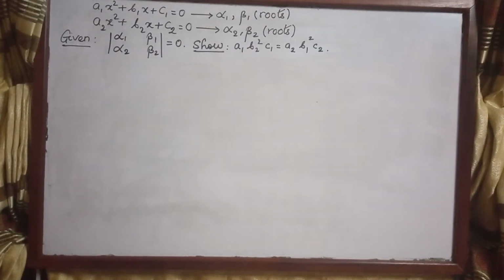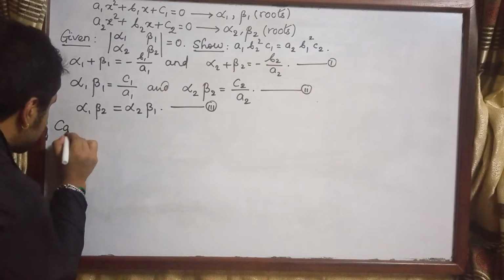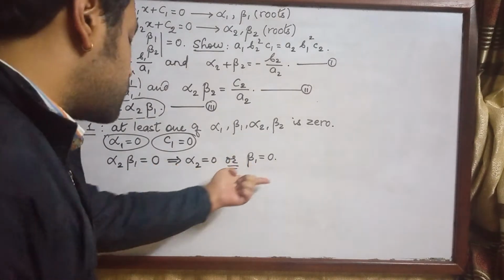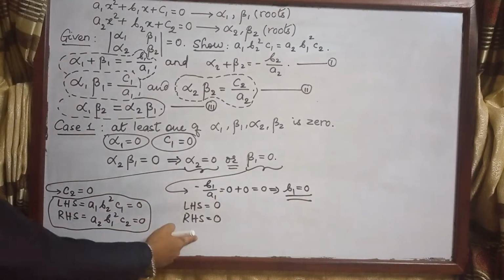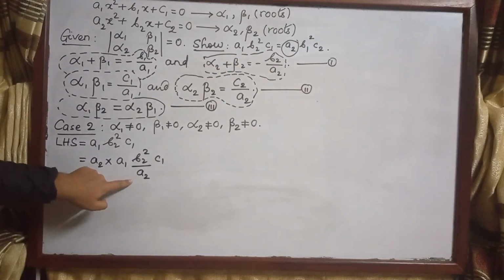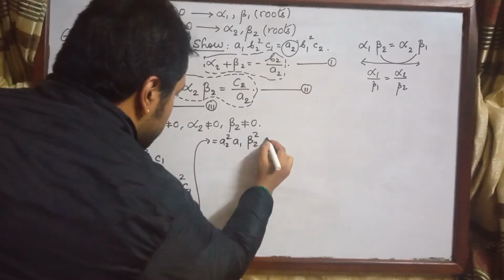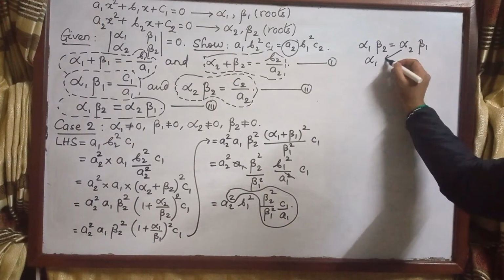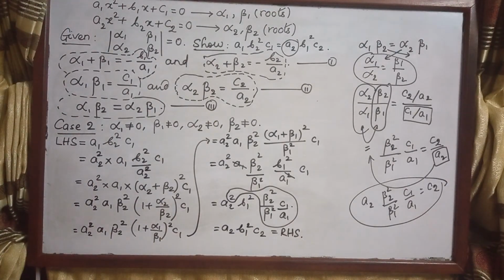Quadratic Equations (Question 1)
Here, I address an FAQ on Quadratic Equations. This question has been asked to me by my juniors and my students several times in the last ten years or so.